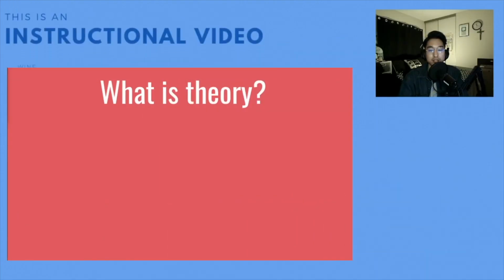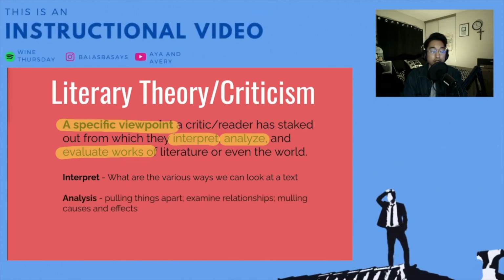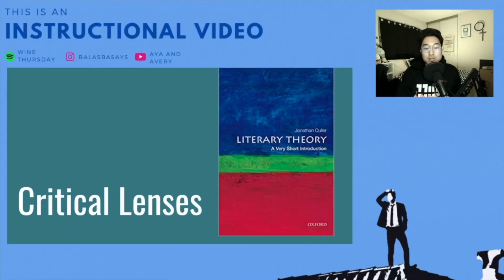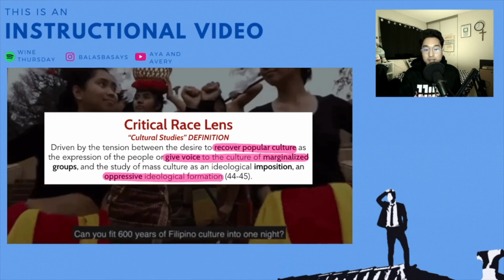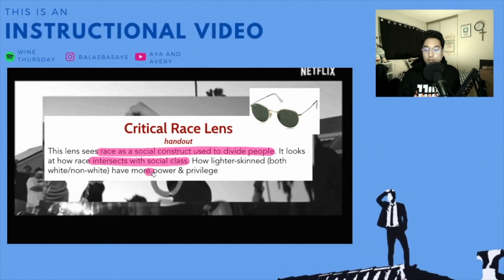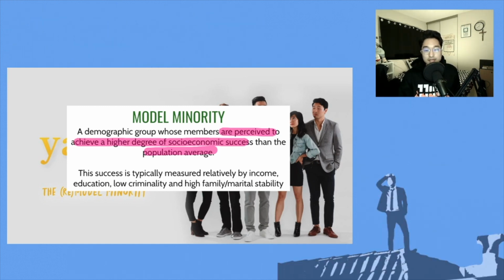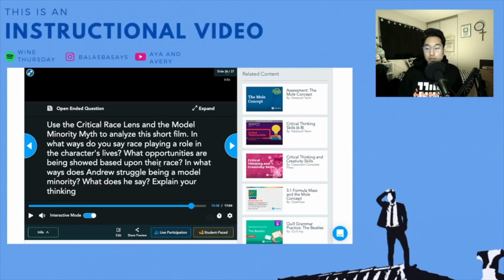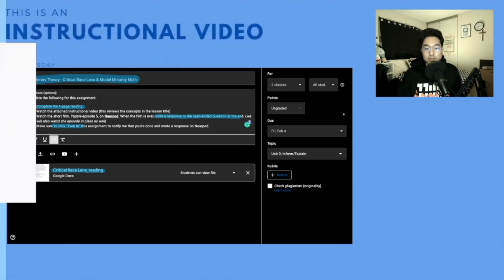L3.3 - L3.5 Critical Race Lens & Model Minority Myth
This lesson is an overview of literary theory, cultural studies, critical race lens, and the model minority myth.

0:11 What is theory?
0:39 What is Literary Theory/Criticism?
1:11 Think of it as a lens
1:39 Critical Lenses
1:59 Cultural Studies
2:12 Definition of Cultural Studies
3:13 Critical Race Lens looks at race as a social construct
3:40 Model Minority Myth
4:46 Nearpod Instructions
5:14 Google Classroom Instructions